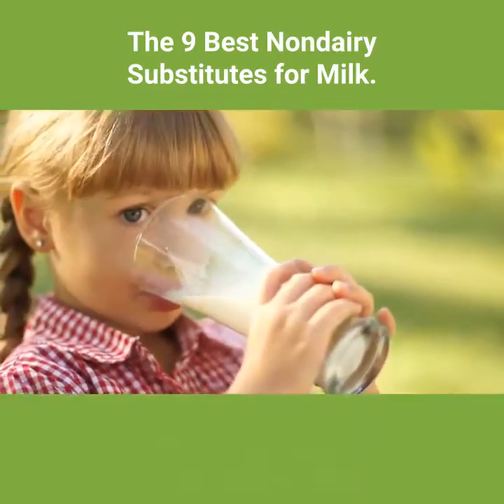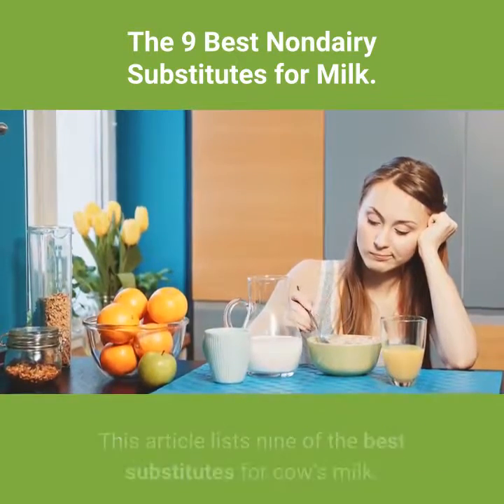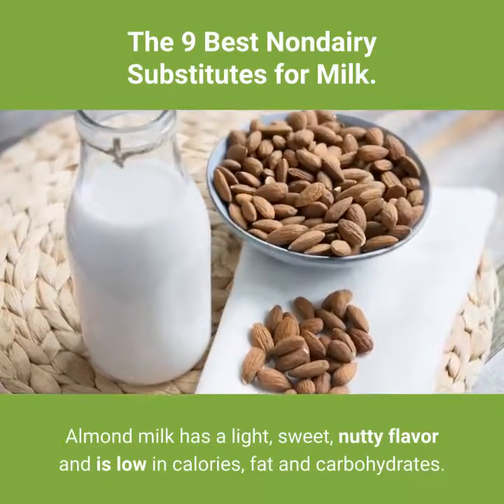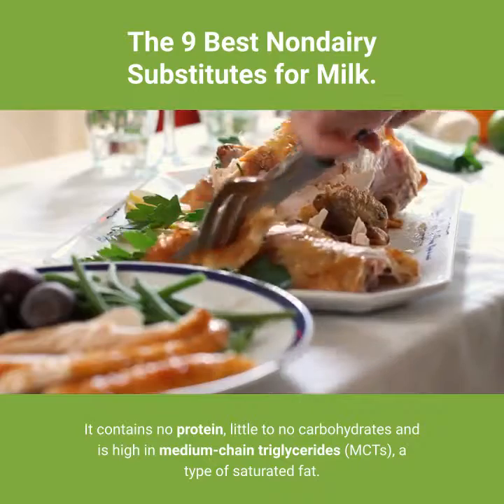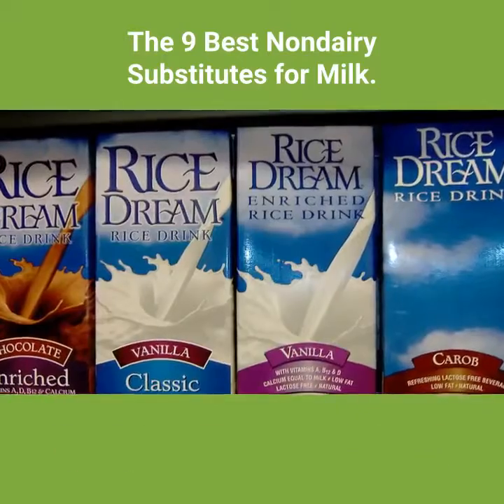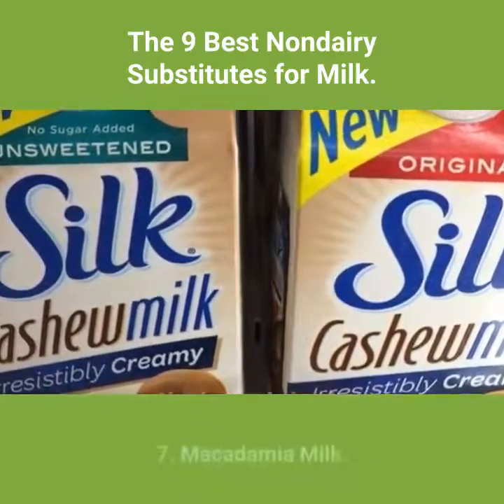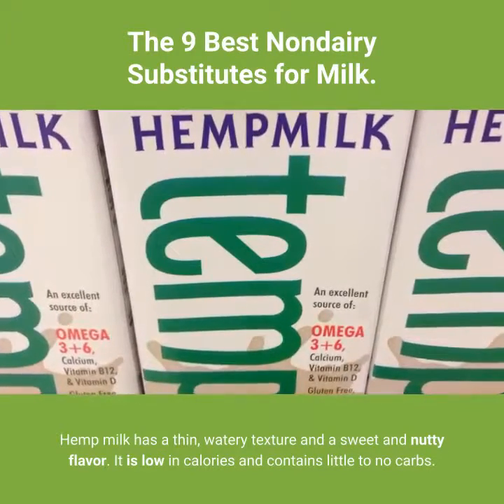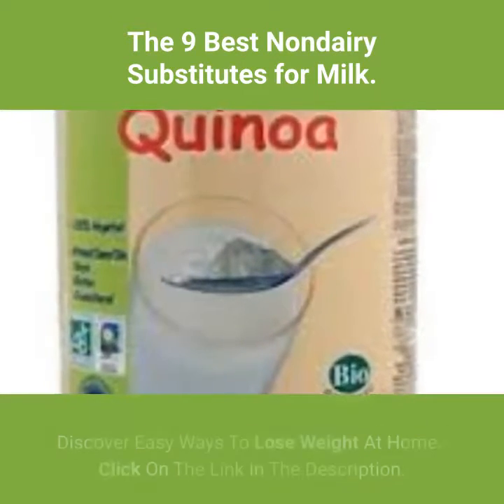The 9 Best Nondairy Substitutes For Milk-Good Foods For Health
Cow’s milk is considered a staple in many people’s diets. It is consumed as a beverage, poured on cereal and added to smoothies, tea or coffee.
While it is a popular choice for many, some people can’t or choose not to drink milk due to personal preferences, dietary restrictions, allergies or intolerances.
Fortunately, if you’re looking to avoid cow’s milk, there are plenty of nondairy alternatives available. This article lists nine of the best substitutes for cow’s milk.
1. Soy Milk
2. Almond Milk
3. Coconut Milk
4. Oat Milk
5. Rice Milk
6. Cashew Milk
7. Macadamia Milk
8. Hemp Milk
9. Quinoa Milk

For Our Programs:
How To Improve Kidney Function Fast: